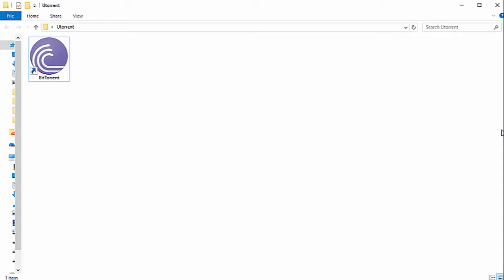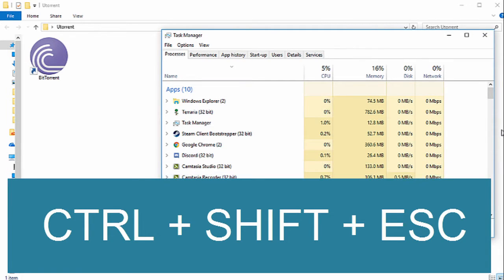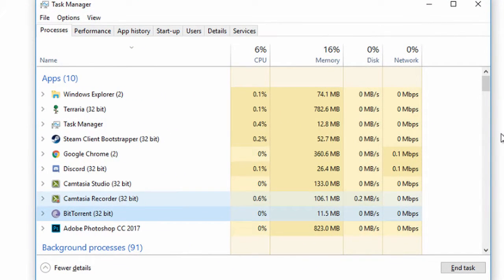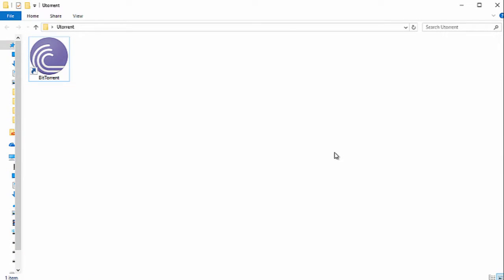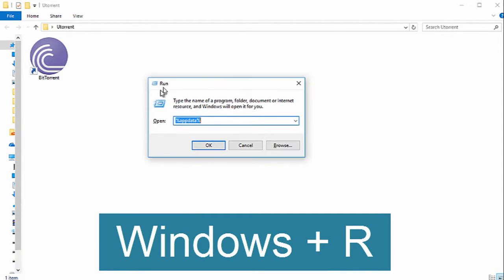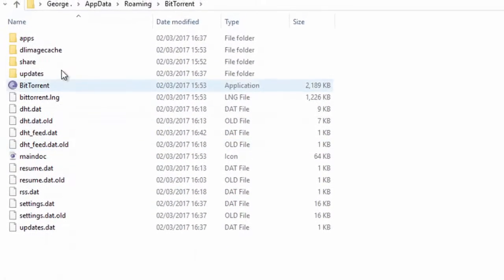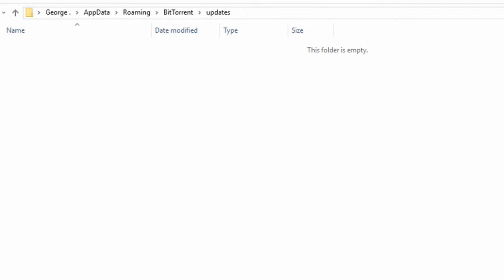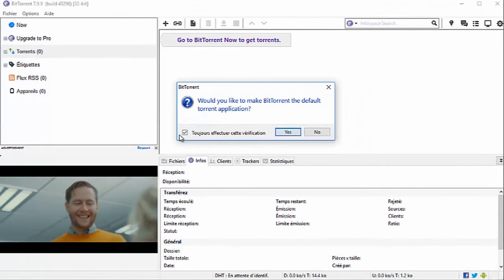A Newer Version Of Bittorrent Is Already Running FIX WORKING 2017 - How To Fix Already Running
A Newer Version Of Bittorrent Is Already Running FIX WORKING 2017. This quick and easy tutorial will show you how to fix the error when it says 'please shut down bittorrent and try again'.Drop a LIKE and nice little COMMENT if this helped! :)

The bittorrent error 'A newer version of bittorrent is already running please shut down bittorrent and start again' is extremely common and it can be resolved by deleting the process in the task manager and by deleting the update files as shown in the process in the video.